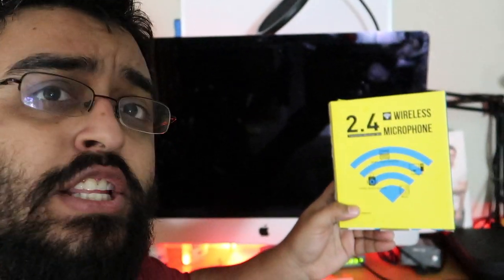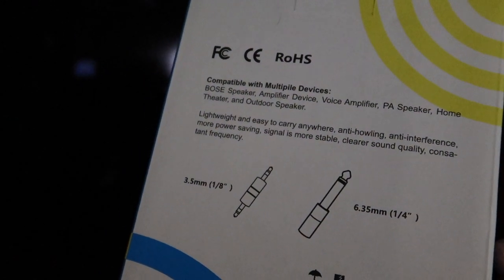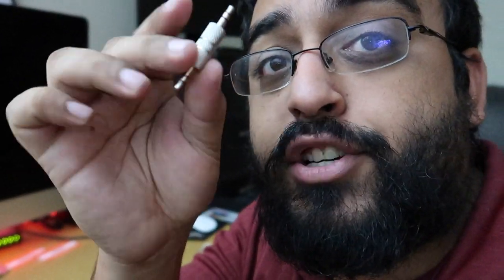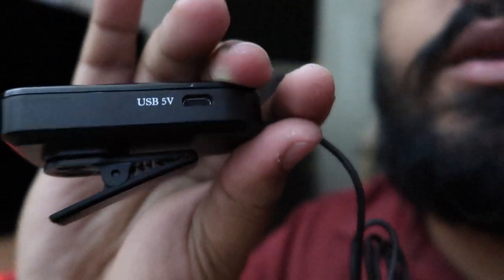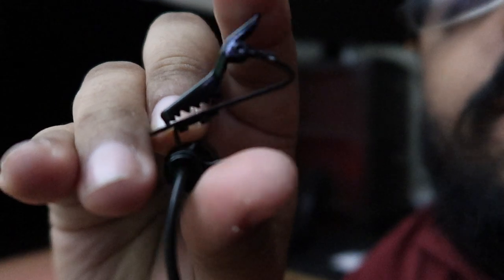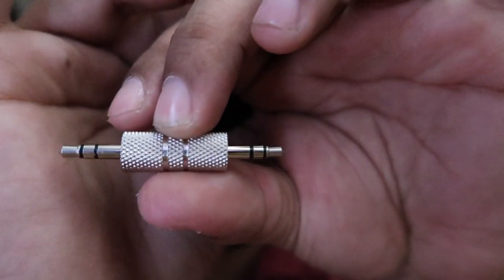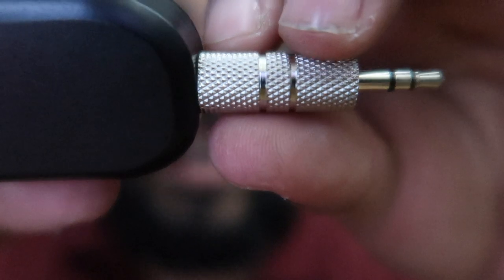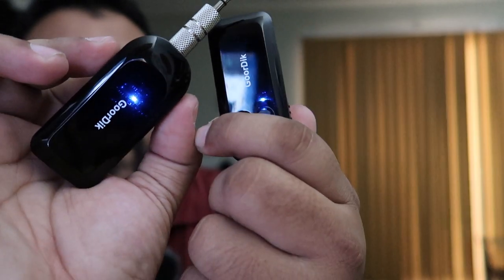Professional GoorDik Lavalier Wireless Microphone 2.4 Ghz Review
Professional GoorDik Lavalier Wireless Microphone  2.4 Ghz is a good microphone and very affordable for the price. Audio quality is real good and 16 ft tested and microphone will not lose or become distorted in that range. Build quality is good and doesn't feel cheaply made.

Professional GoorDik Lavalier Wireless Microphone 2.4 Ghz
Follow us on:
Blazin Tech

Vlog Channel
RJ Everett Vlogs

Product
Professional GoorDik Lavalier --►